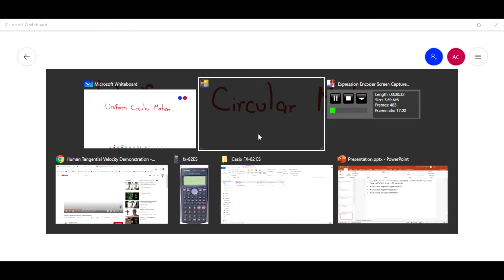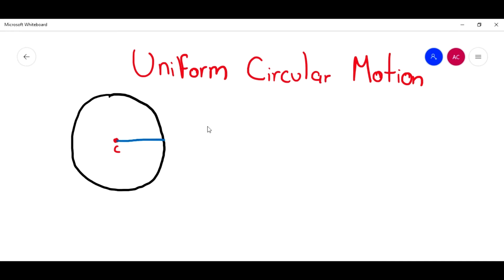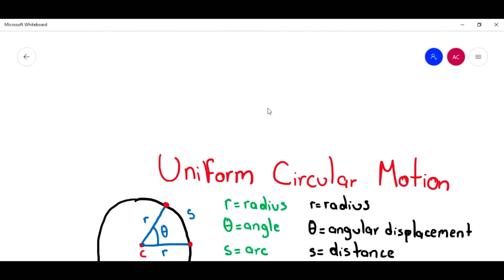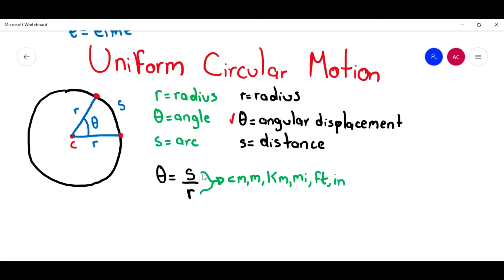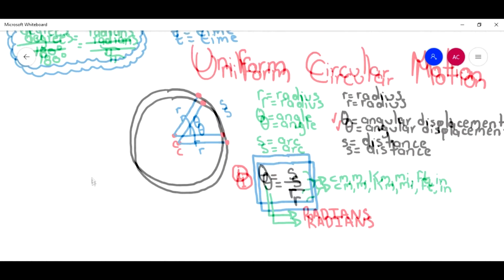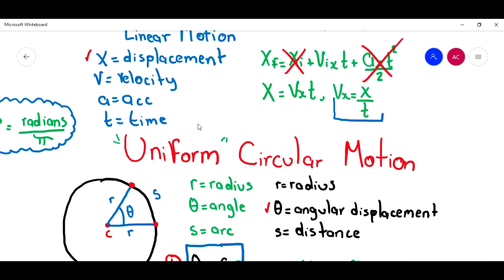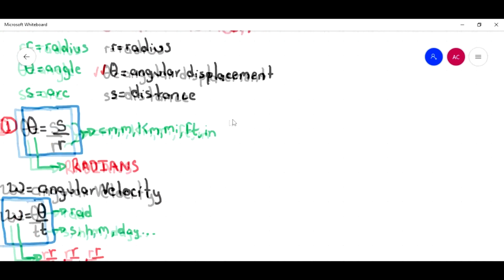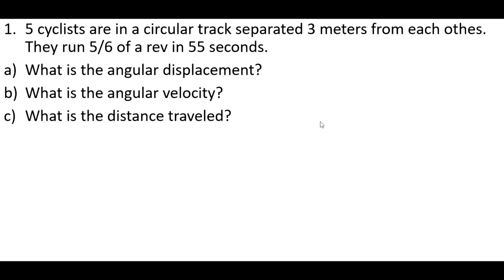Uniform circular motion - Theory part 1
This video explains the Uniform circular motion.

I used a part of a video to explain this:
"Human tangential velocity demonstration"